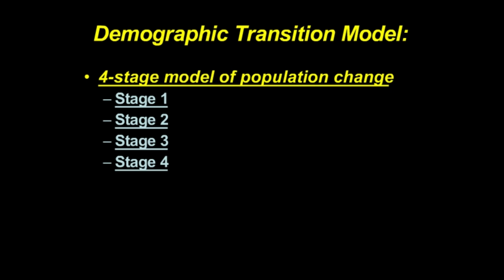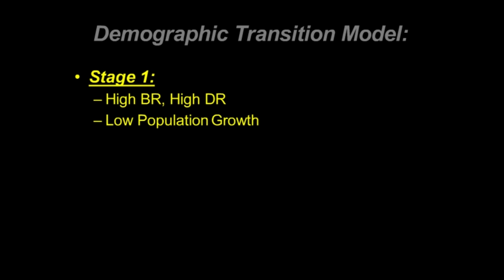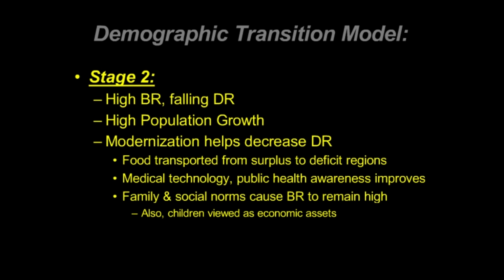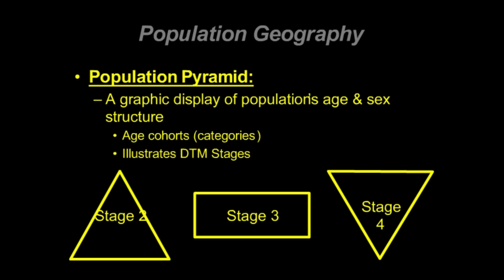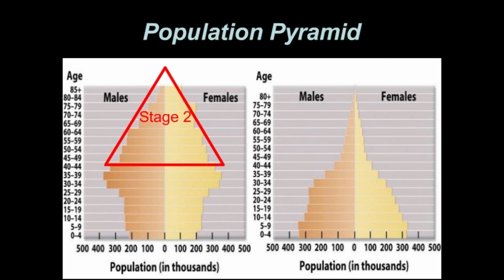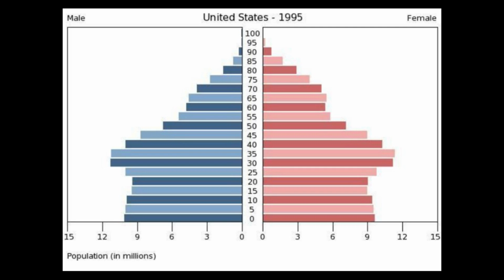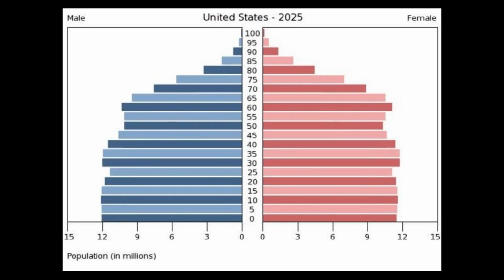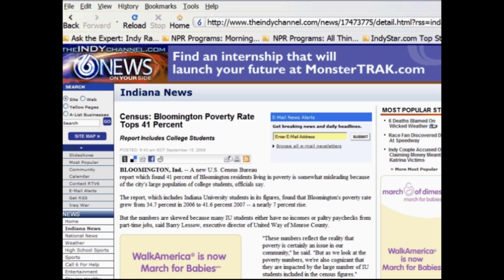G110 - Demographic Transition Model & Population Pyramids